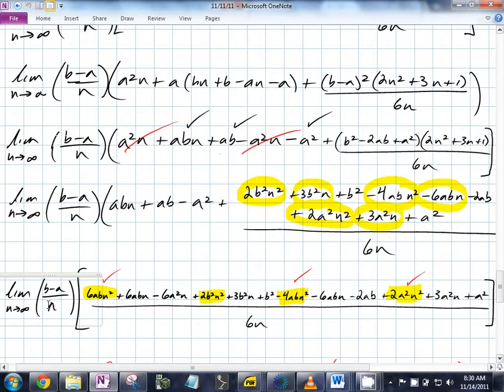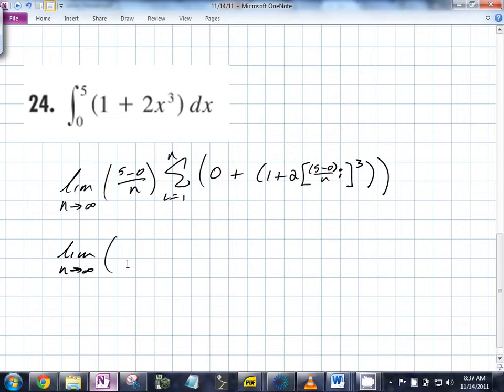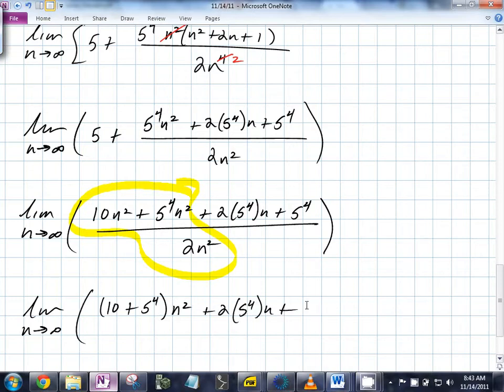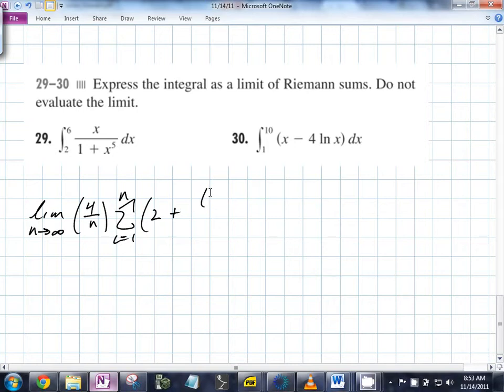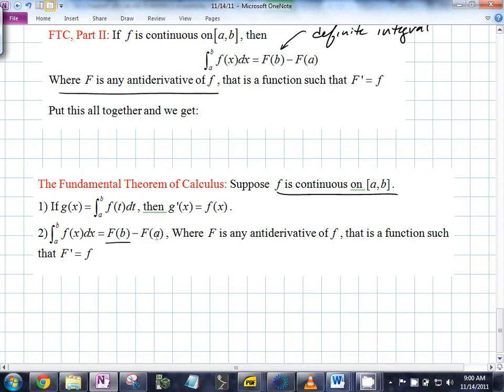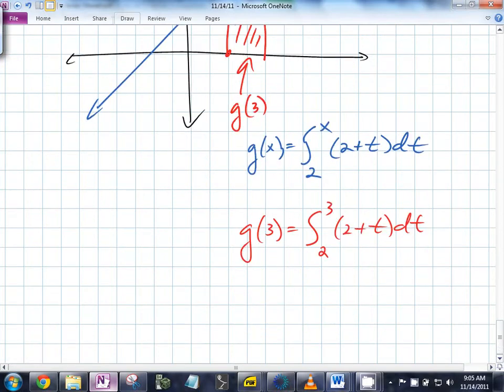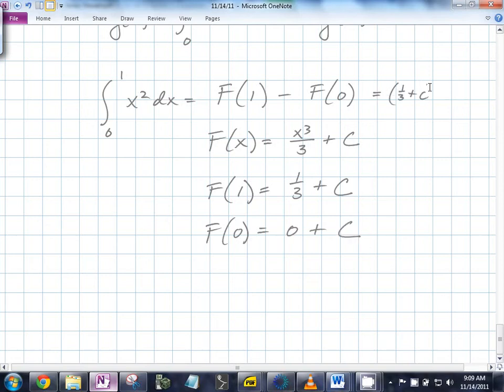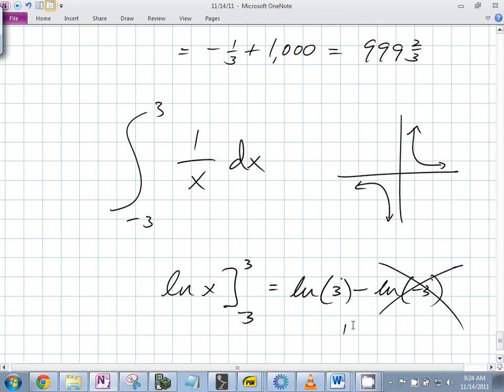A Block - AP Calculus AB - 11/14/11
We finally break into the wonderful land of the fundamental theorem of calculus!